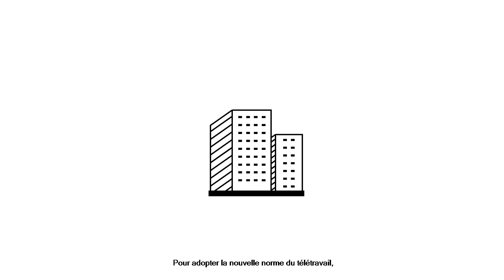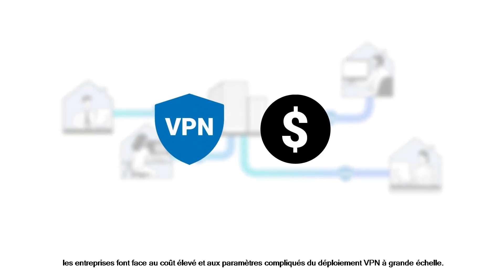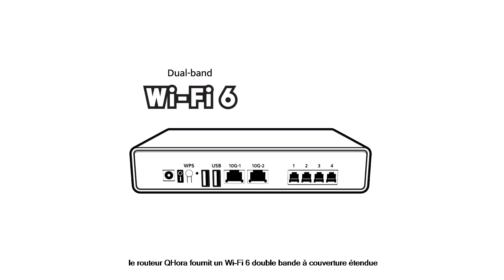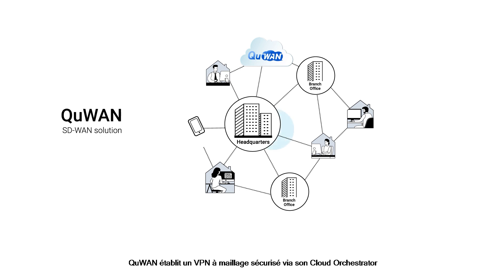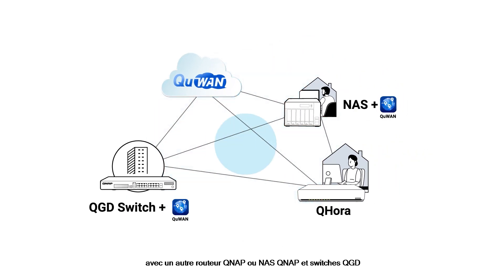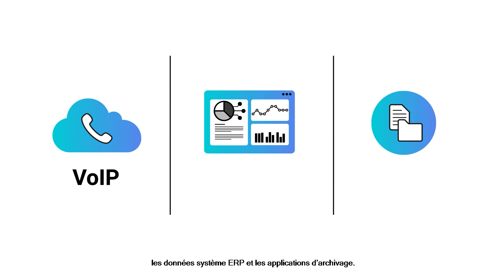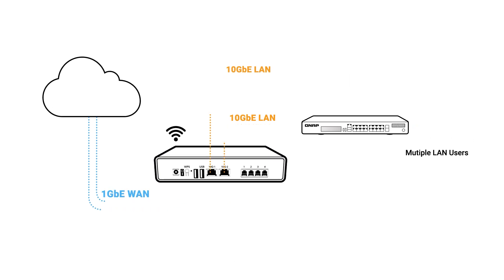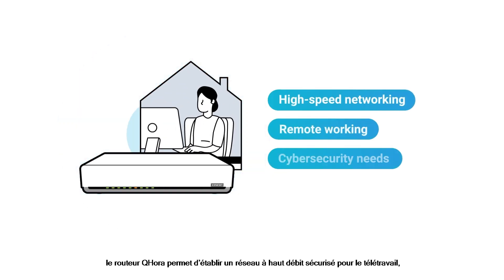QNAP QHora-301W | Routeur SD-WAN dual port 10GbE Wi-Fi 6 nouvelle génération QNAP QHora (FR)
Le routeur QNAP QHora fournit la connectivité 10GbE Wi-Fi 6 et le SD-WAN pour le réseau à haut débit et le mesh VPN.

Remarque : La fonction de routage basée sur les applications de QHora sera disponible à partir du T1 2021.